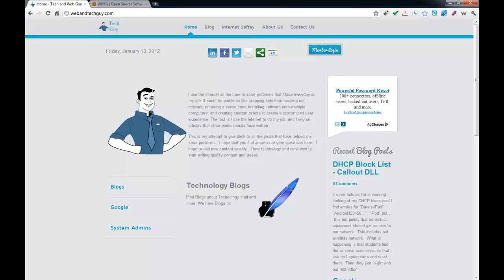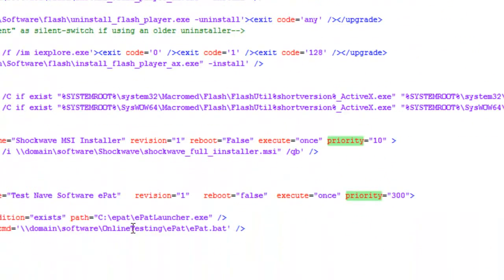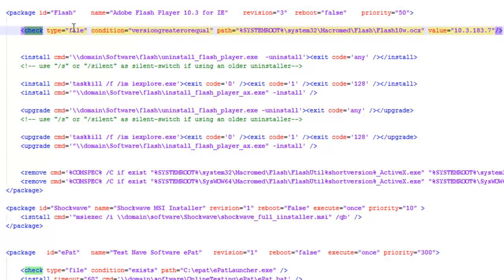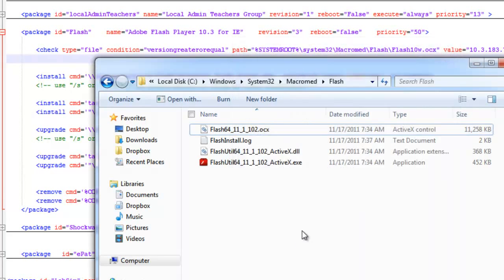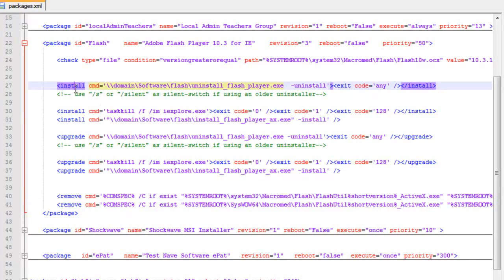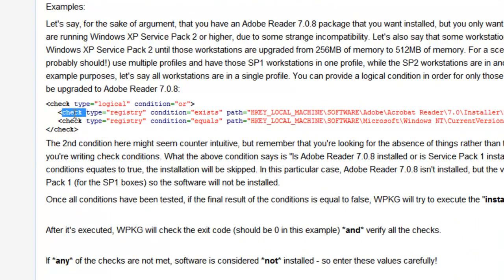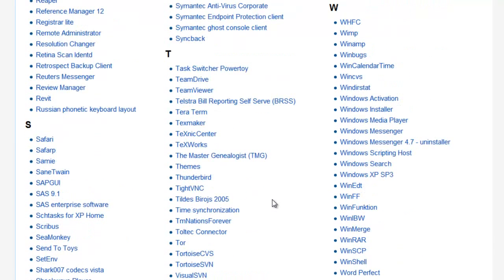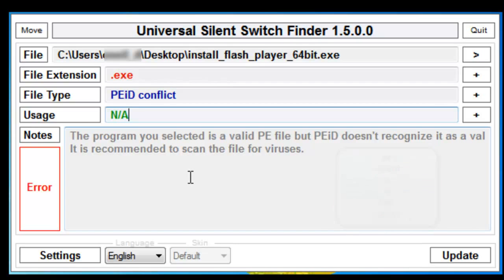WPKG-Advance - Package Creation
Building WPKG packages for deployment of software applications across your network. This open Sources software is a great way for sysadmin's to deploy applications without prchasing expensive software to do it.